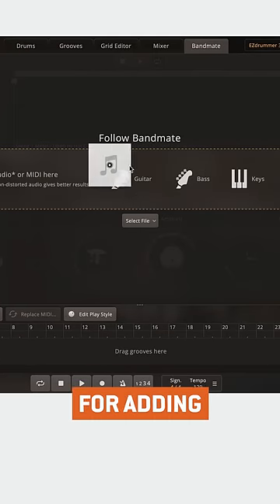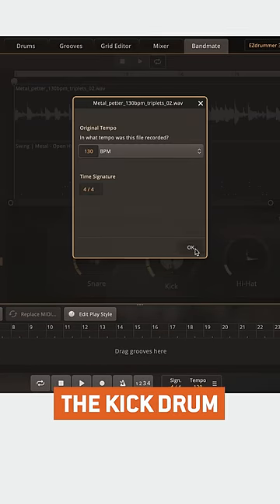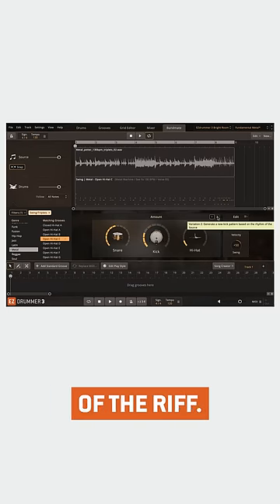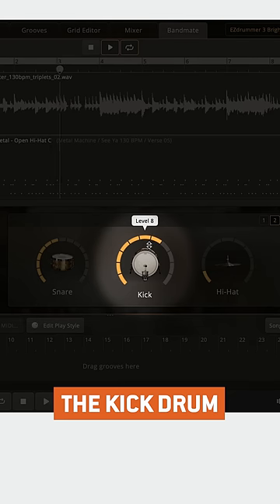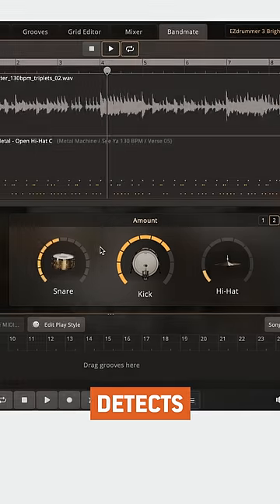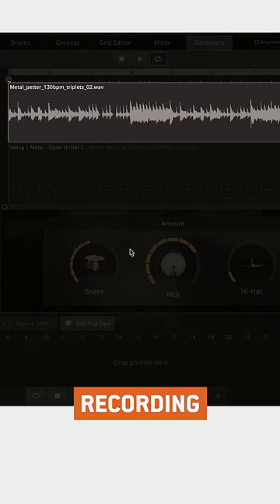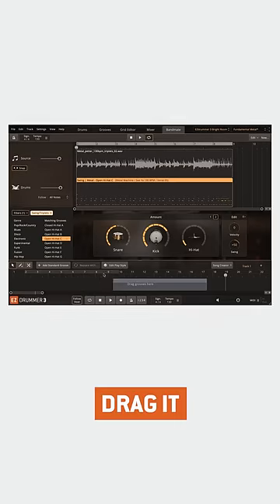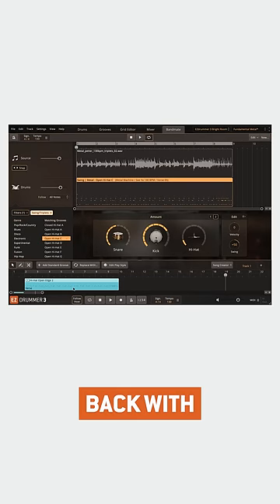EZdrummer 3 | Using the Bandmate for Metal Riffs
The Bandmate in EZdrummer 3 is a great tool for quickly getting grooves that lock in with your riffs.